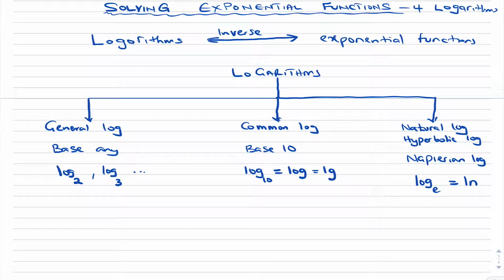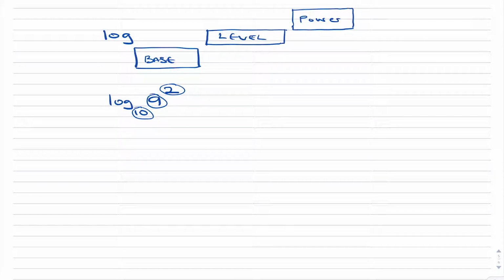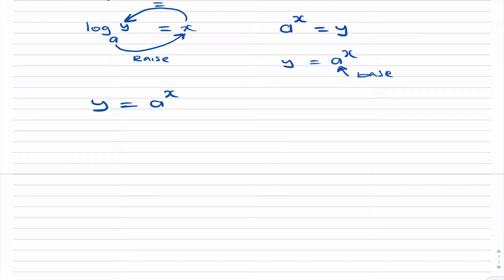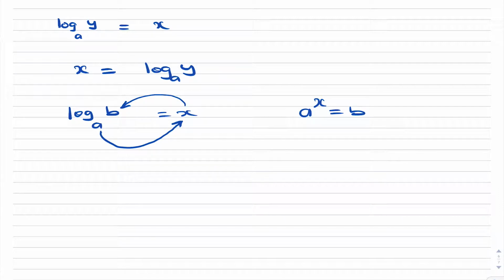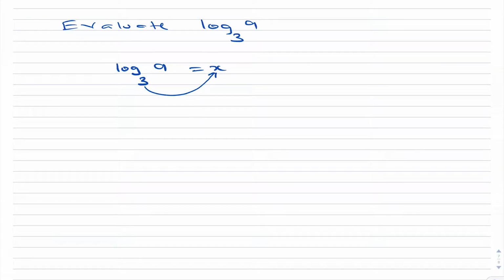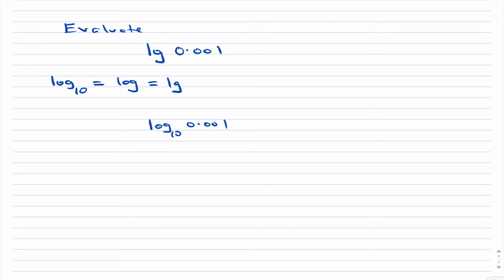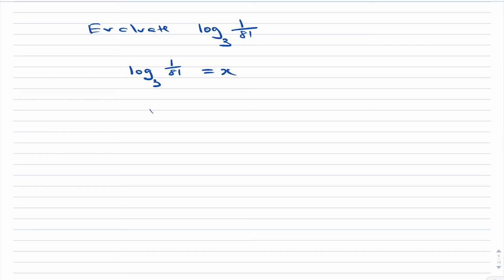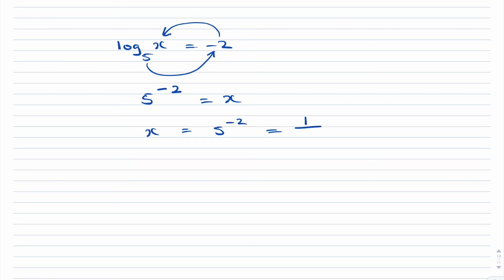Solving Exponential Functions with Logarithms